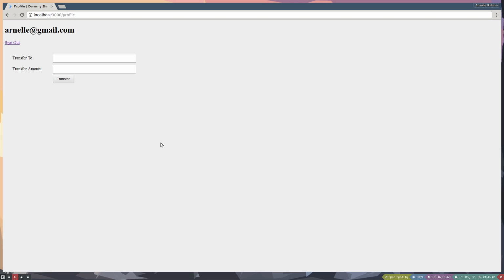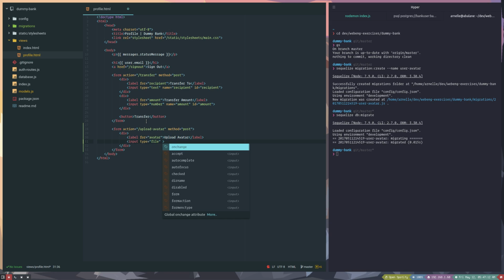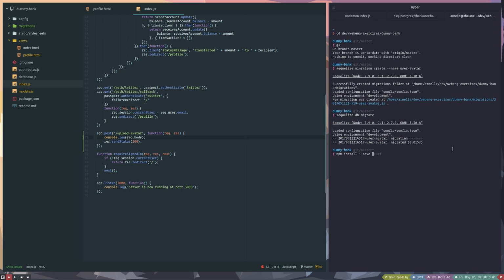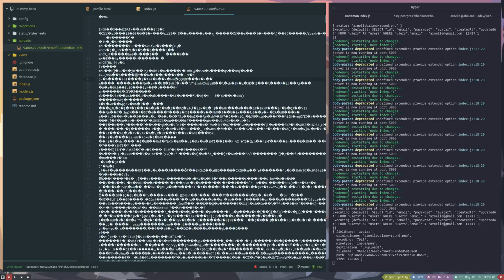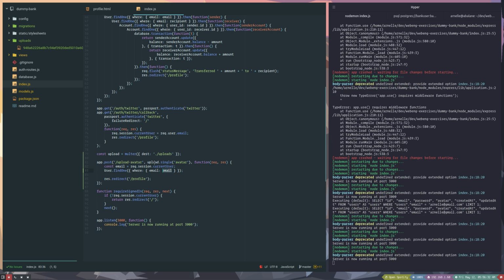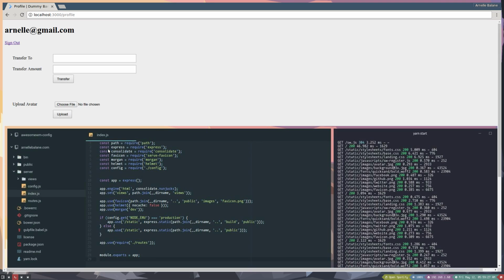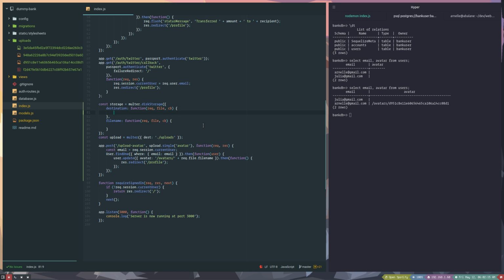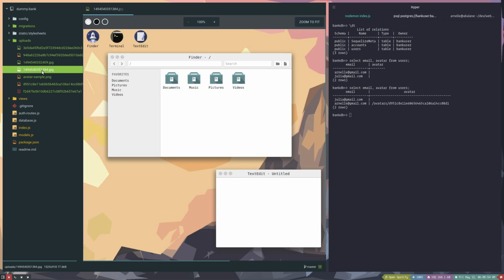WebEng: ExpressJS File Uploads with Multer